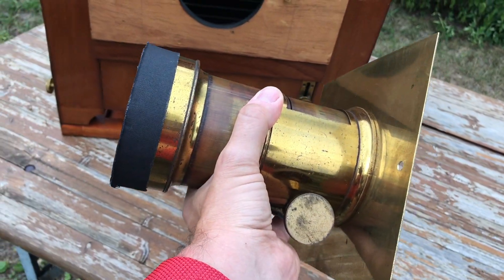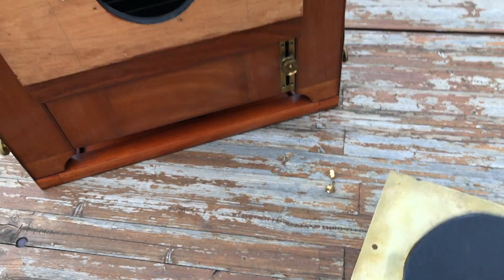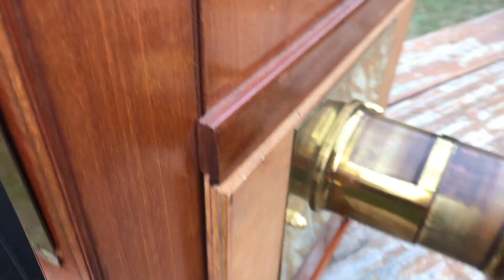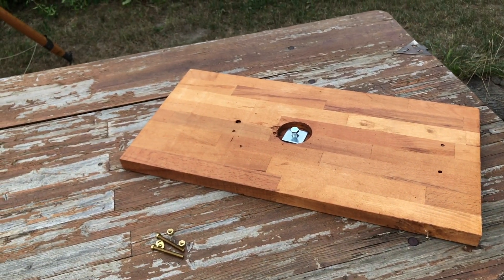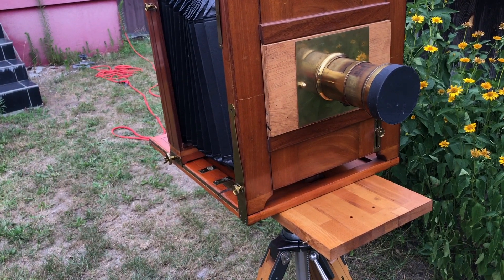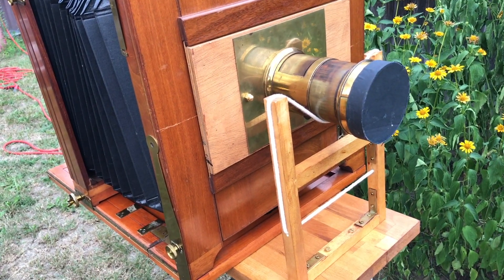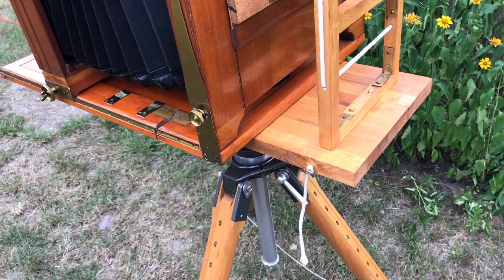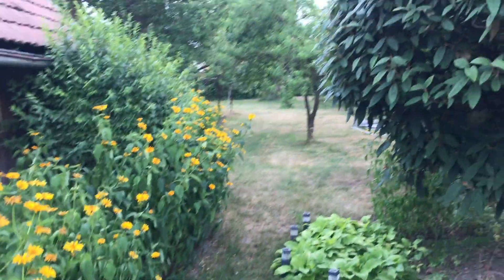Swirly Petzval bokeh and lens support part I